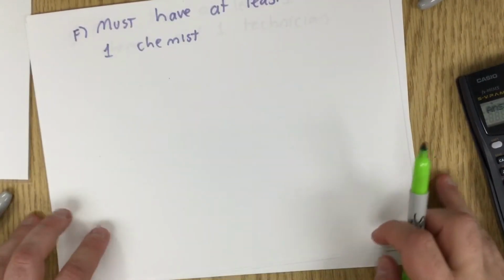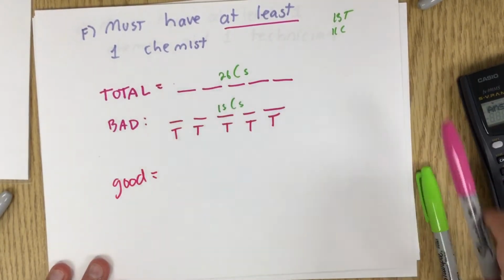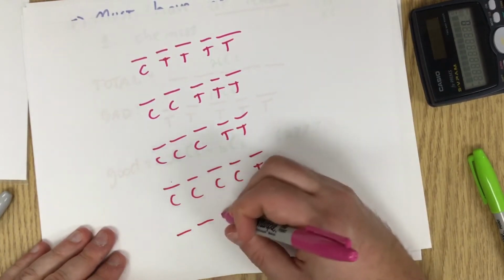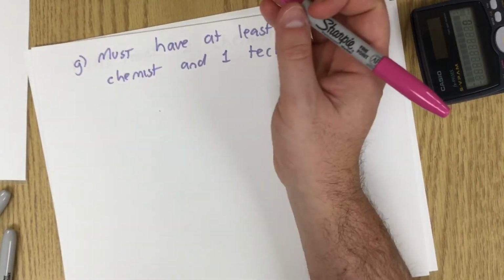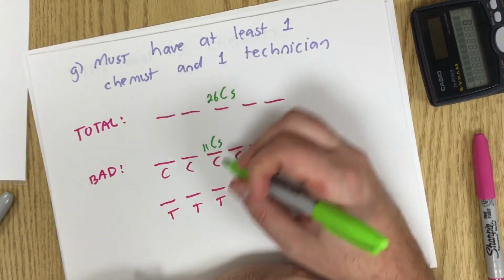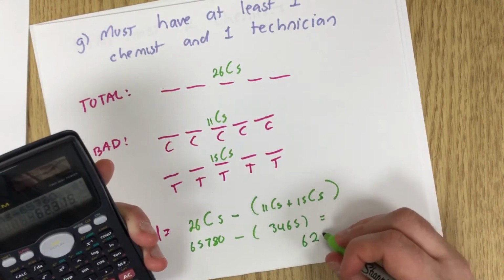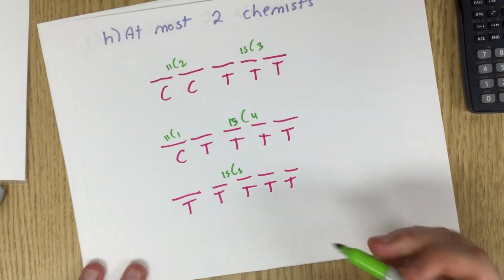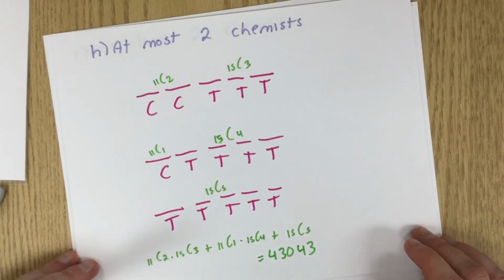Extended combinations part 2/4